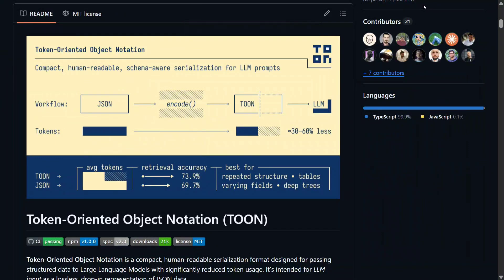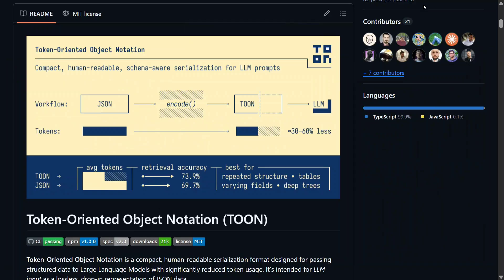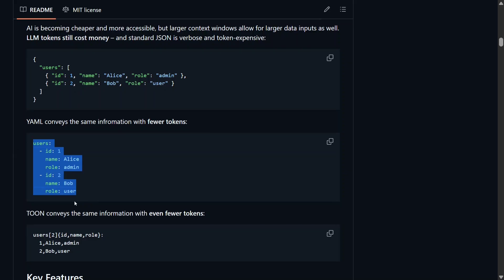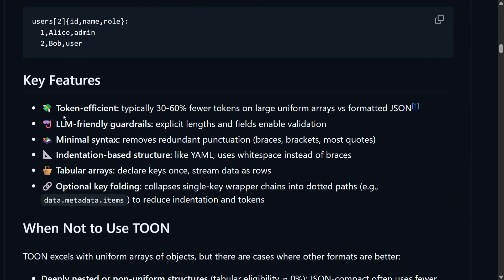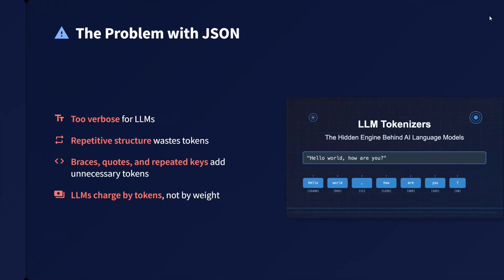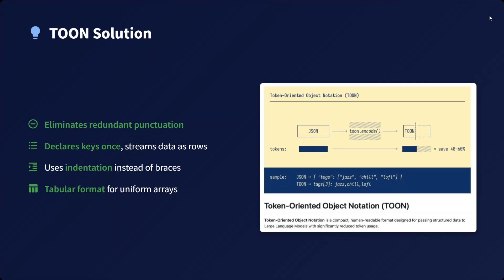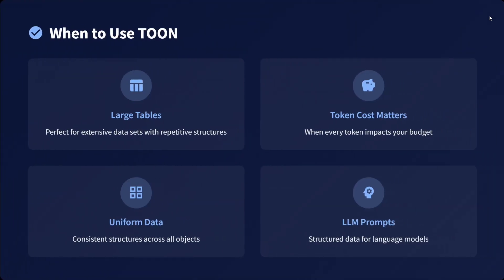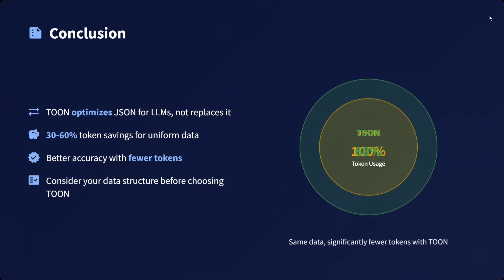Toon : Json is dead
Toon is a new data structure for storing data more efficiently for LLMs compared to yaml and json